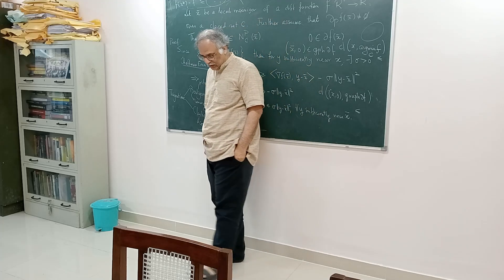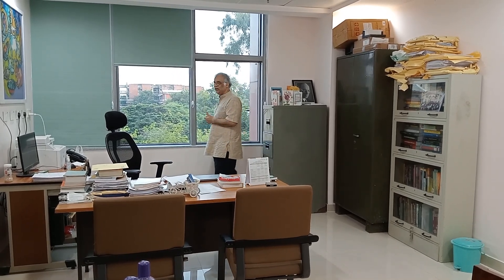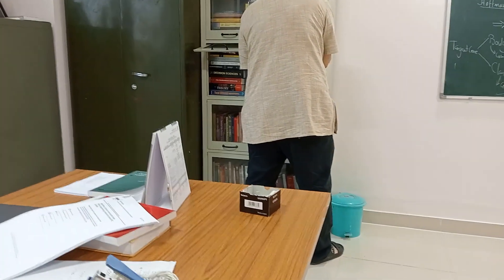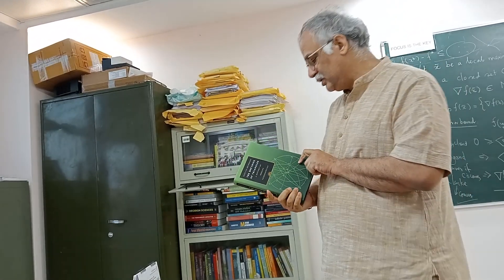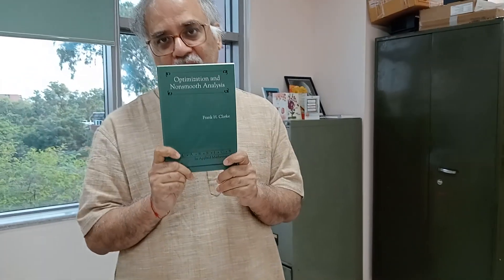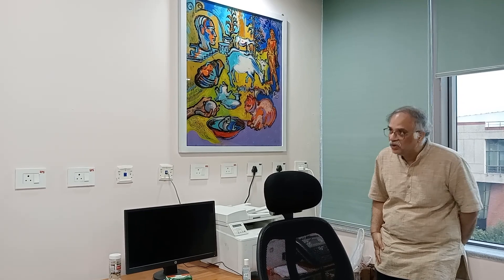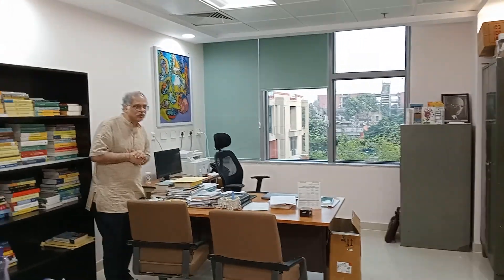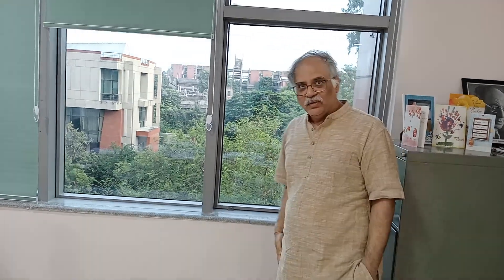My new office, books and some chit chat.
This video shows my new office at the Enginnering Science building at IIT Kanpur.